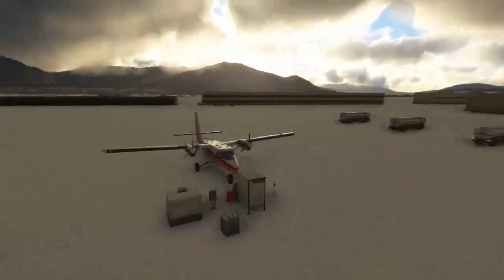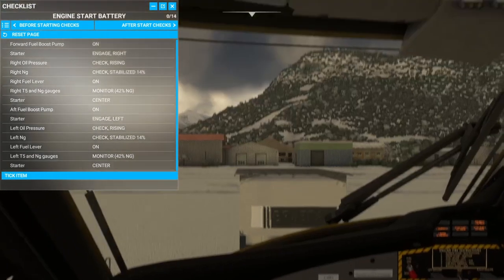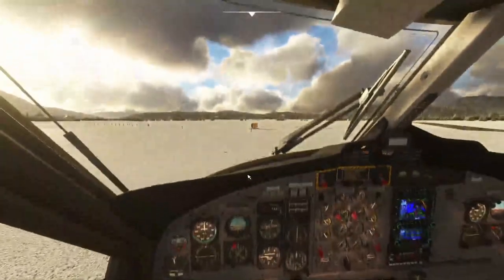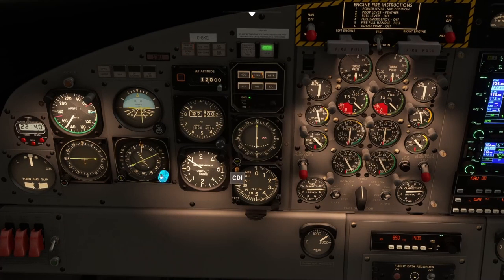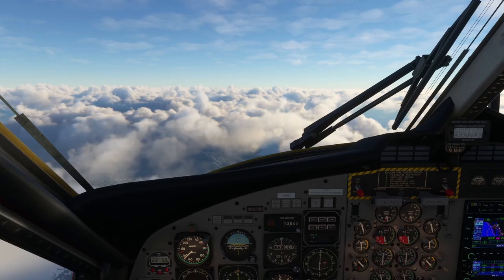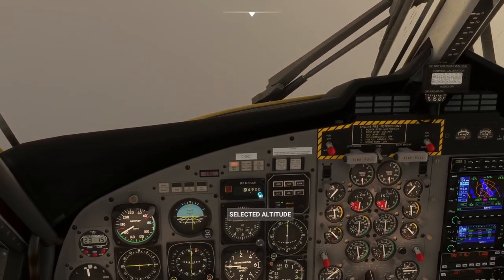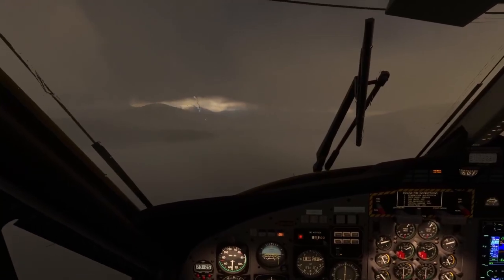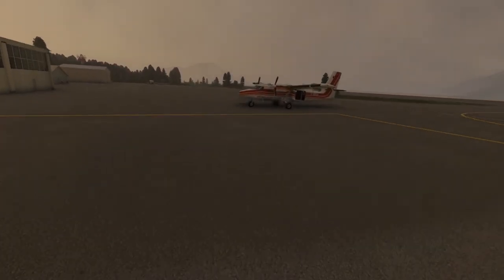TWIN-OTTER CARGO | Alaskan Air Cargo - Episode 1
Welcome to the very first episode of our Alaskan Cargo company, Owl Air!